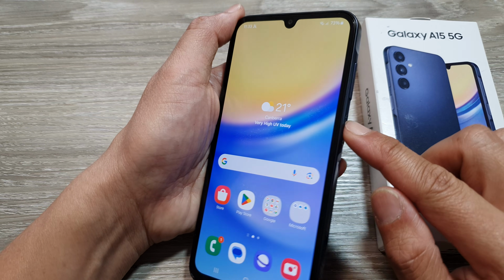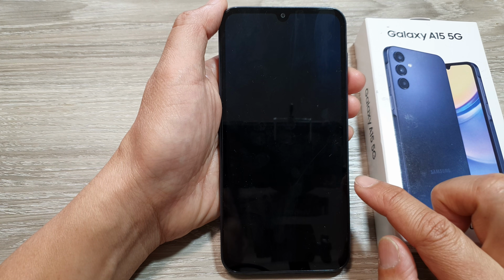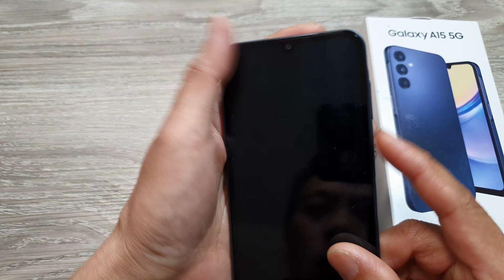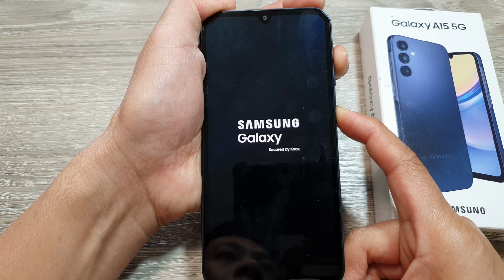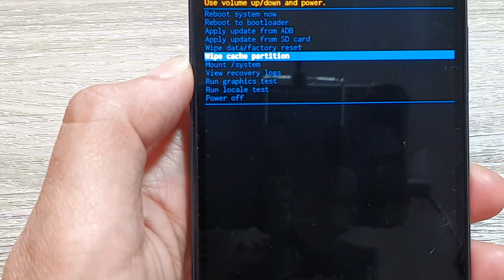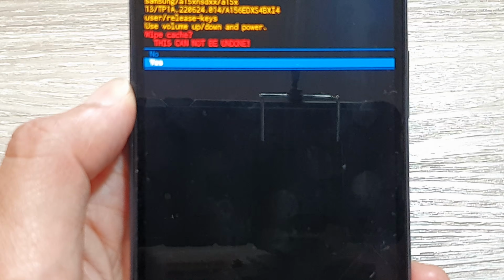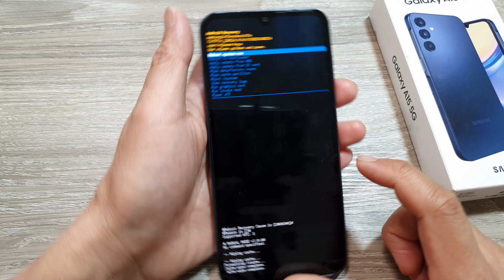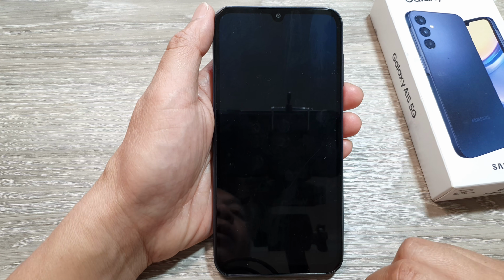Galaxy A15: How to Wipe Cache Partition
In this video, I will show you how to wipe the cache partition on your Samsung Galaxy A15. Wiping the cache partition can help improve performance, resolve app crashes, or fix other system-related issues without deleting your personal data. Follow along to learn how to perform this simple maintenance task and keep your device running smoothly!